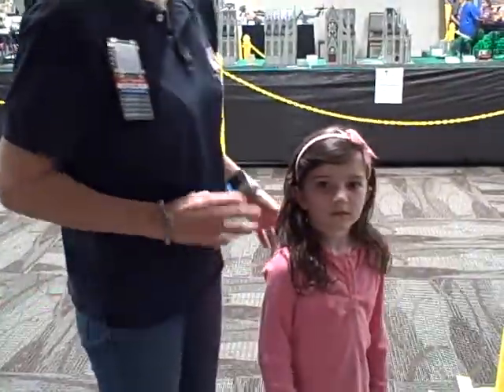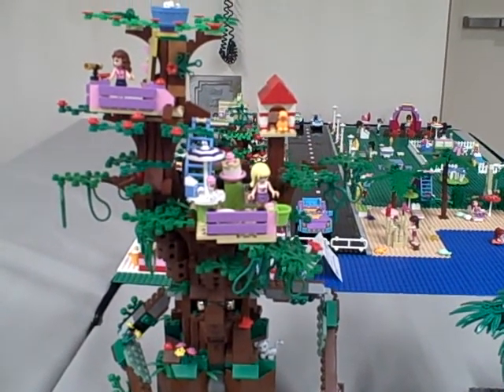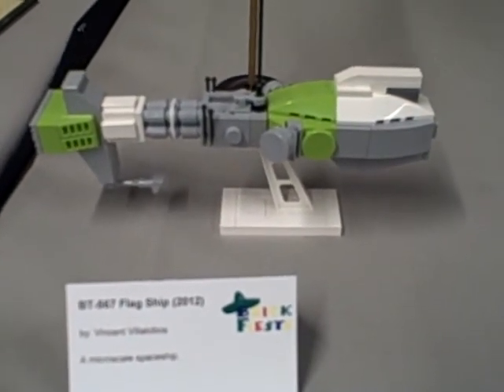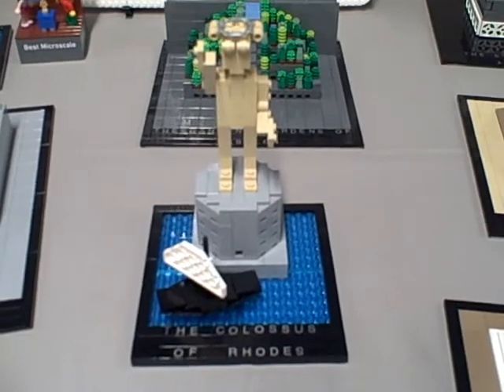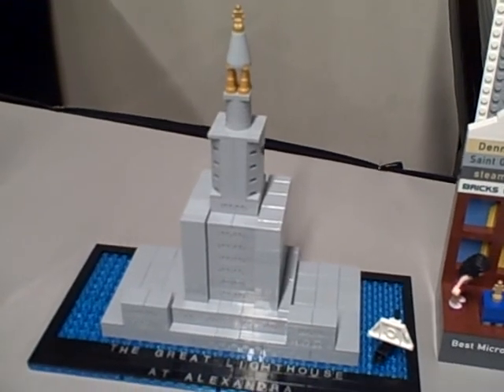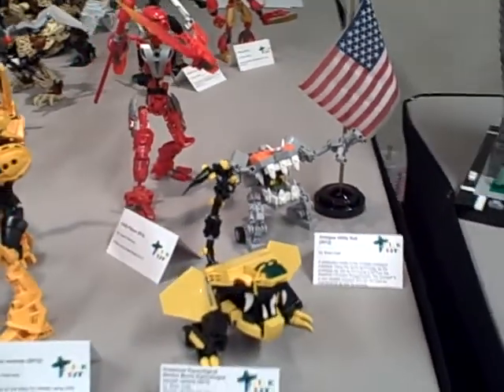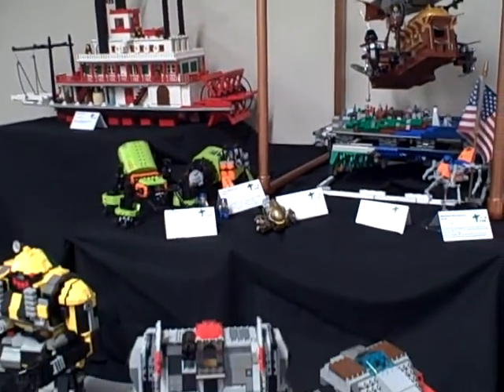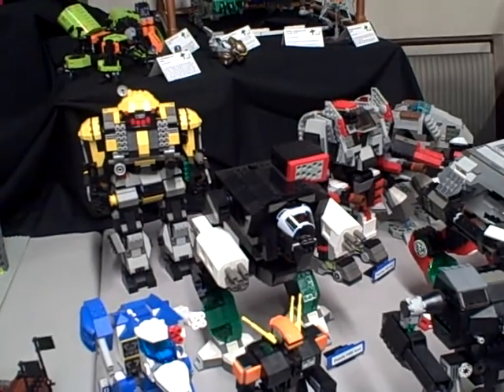Brick Feista 2012 Walk Thru Part 1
Video walk through of Brick Fiesta, Part 1